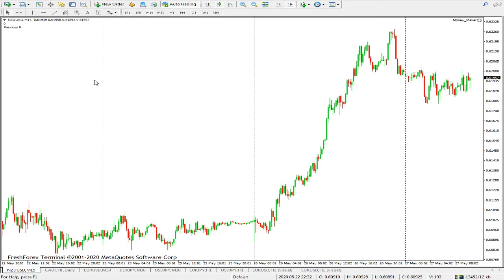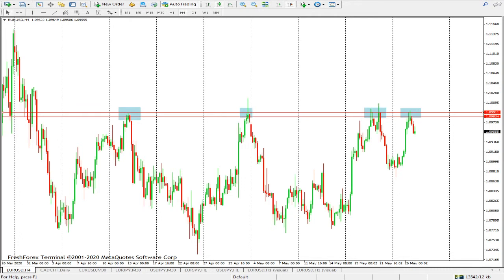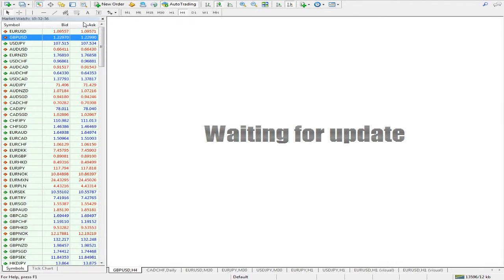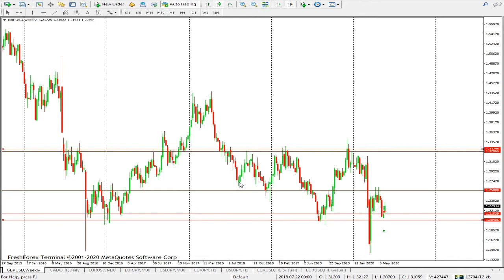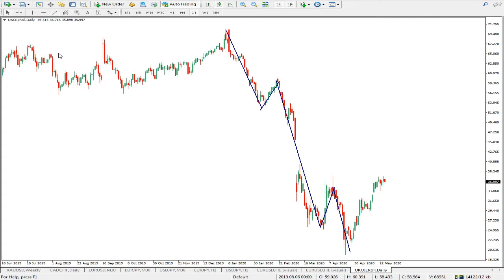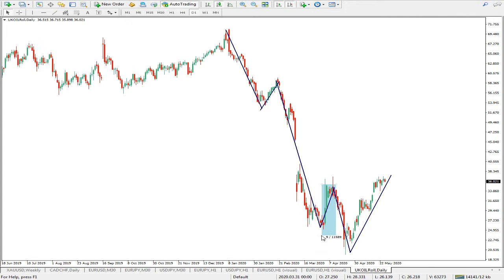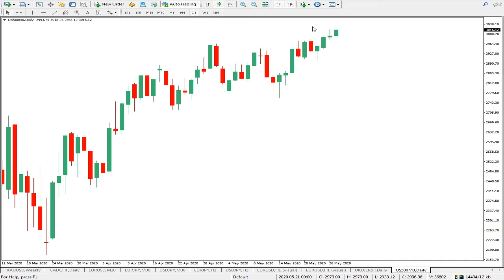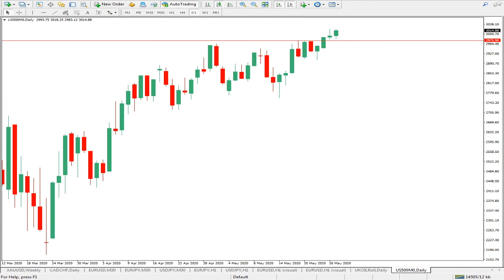Forex Forecast - 27 May 2020 [FRESHFOREX.COM]